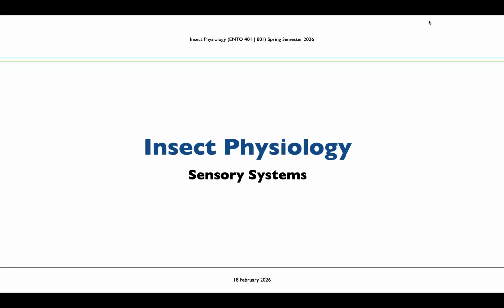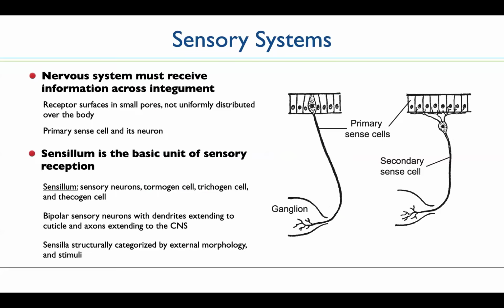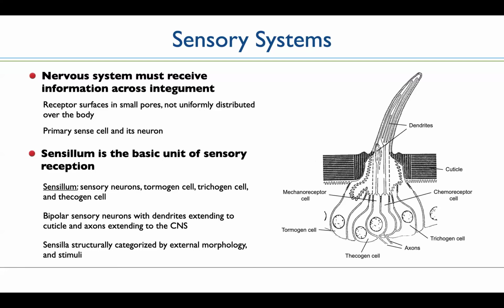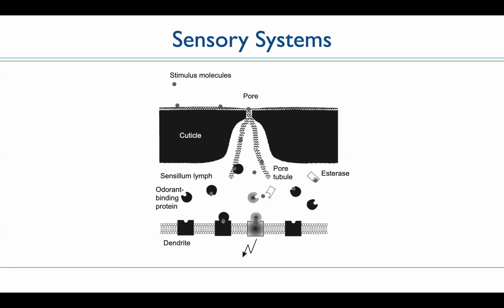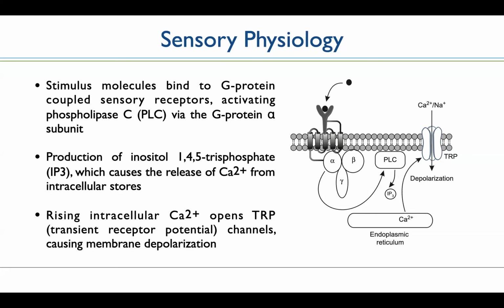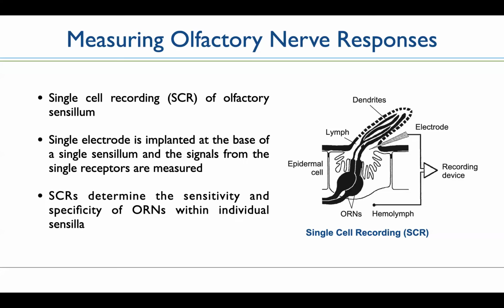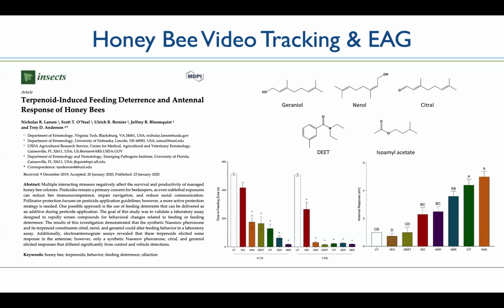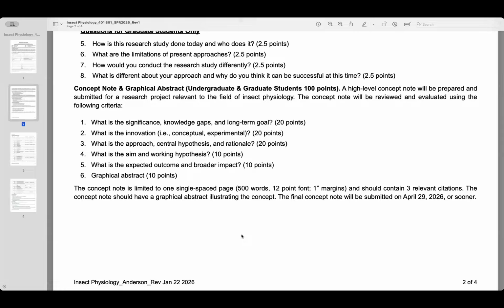24 February 2026